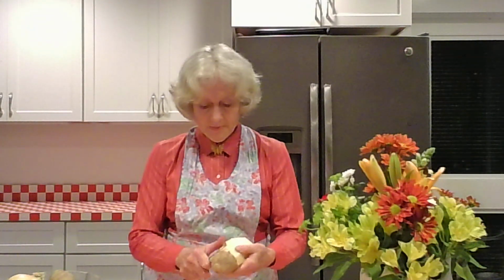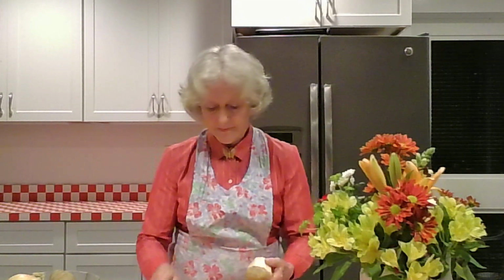dic tator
How to turn a russet baking potato into the 47th president of the United States